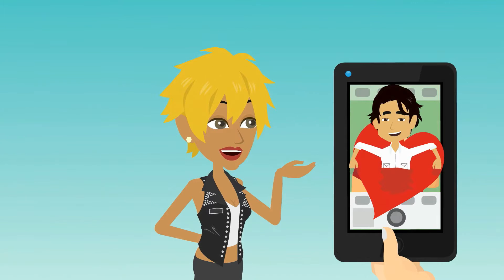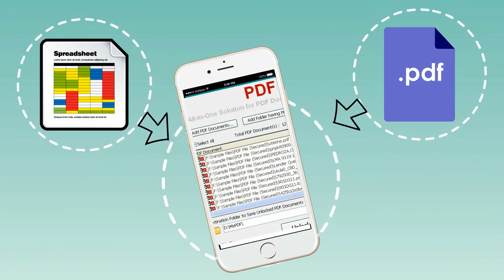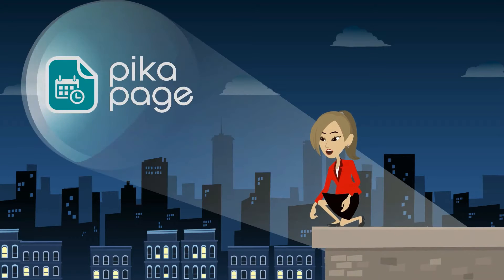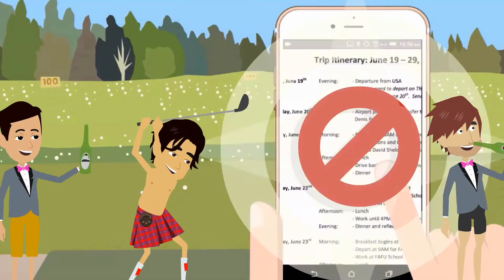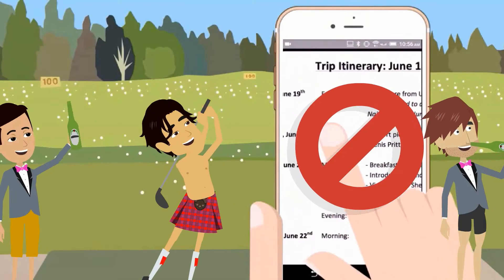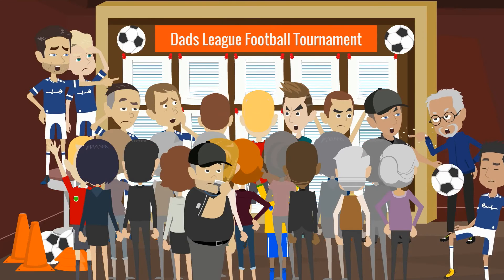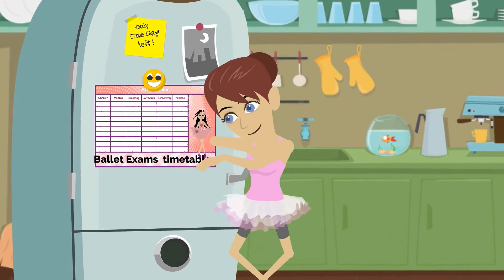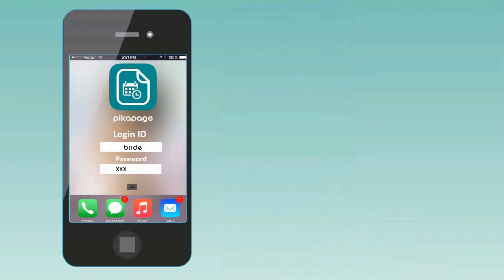PikaPage - the easiest way to communicate activity details on mobile phone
Mobile-friendly timetables and lists for your activity or event.
Create in minutes, share instantly. Edit anytime on your phone.
Everyone on the same page.